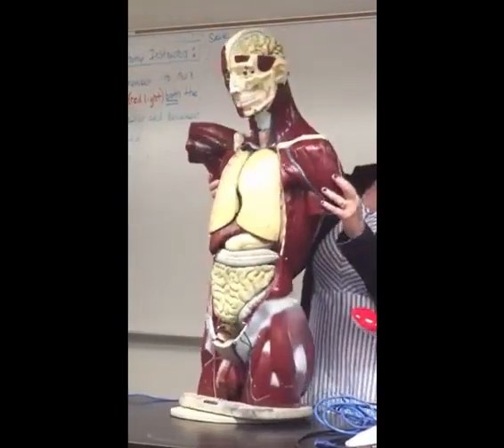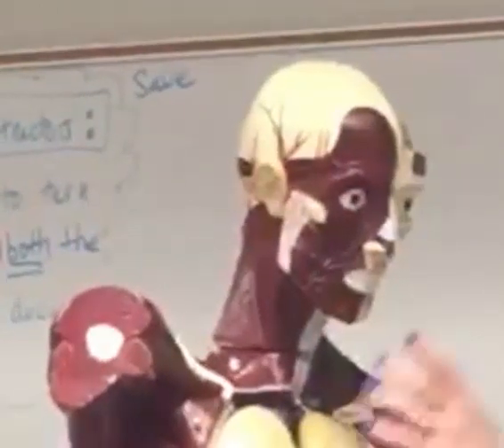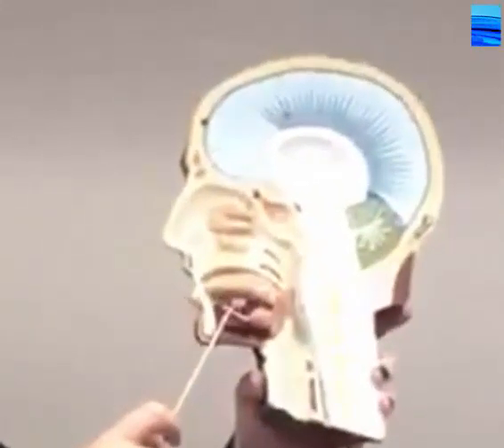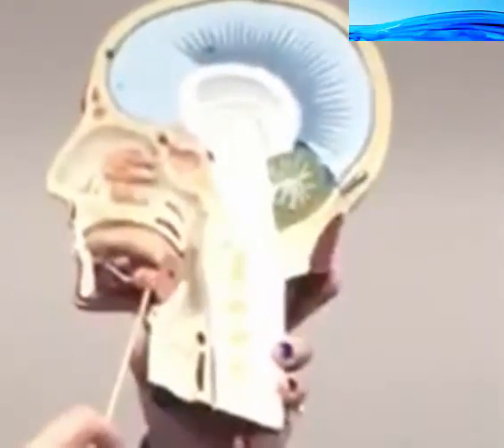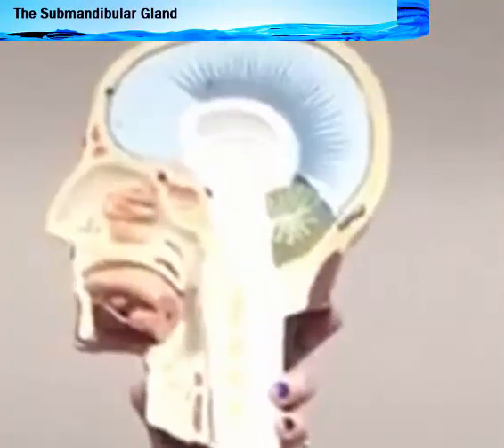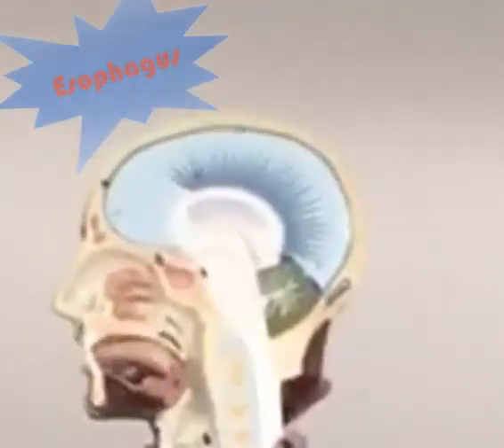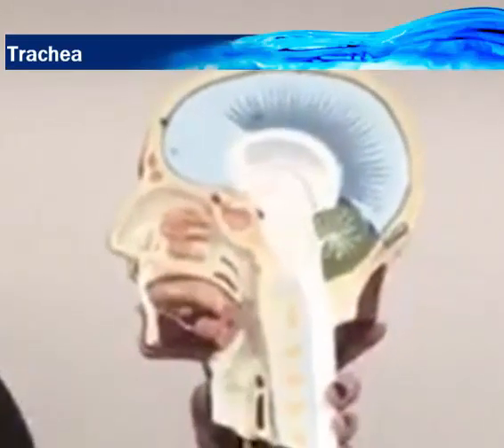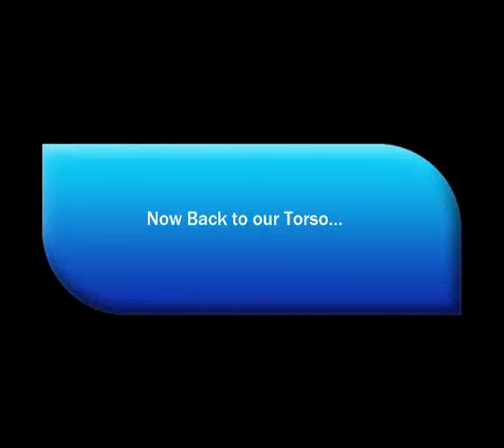A walk Through the Digestive System Anatomy using an Anatomical Model of the Torso